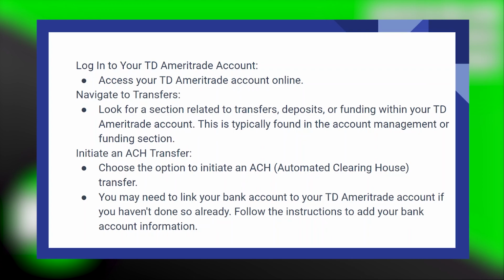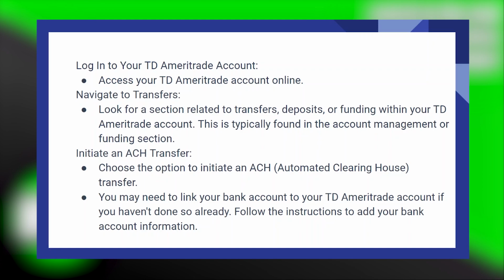HOW TO TRANSFER MONEY TO TD AMERITRADE ACCOUNT 2025! (FULL GUIDE)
Welcome to our comprehensive guide on transferring money to your TD Ameritrade account hassle-free. In this video, we'll walk you through a quick and secure method, ensuring a seamless process for managing your finances.

0:00 INTRO
0:04 TUTORIAL